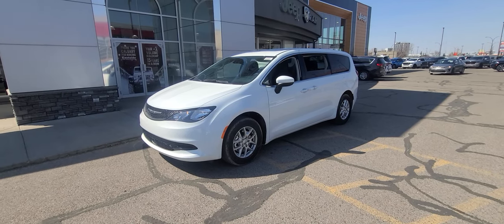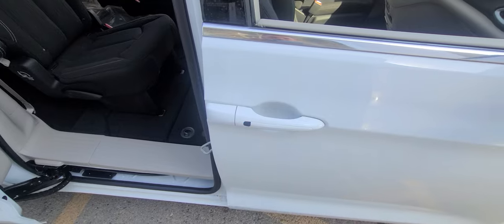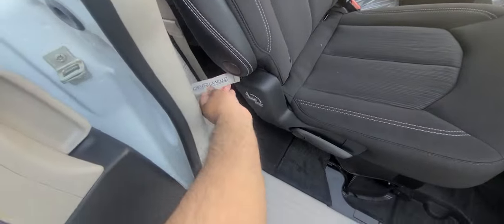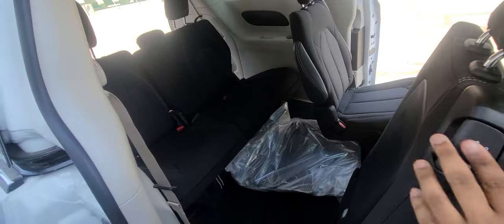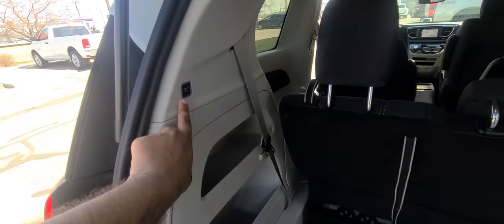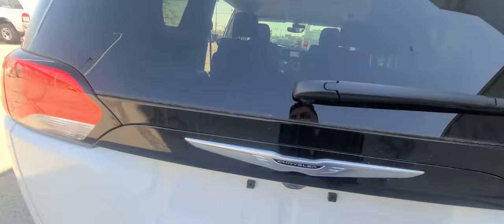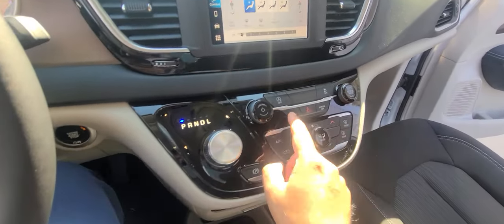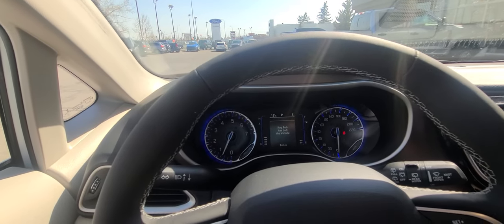2023 Chrysler Grand Caravan SXT